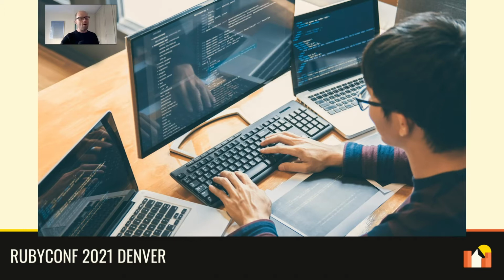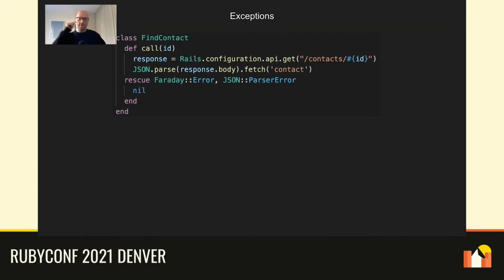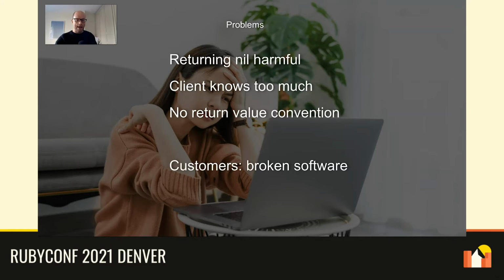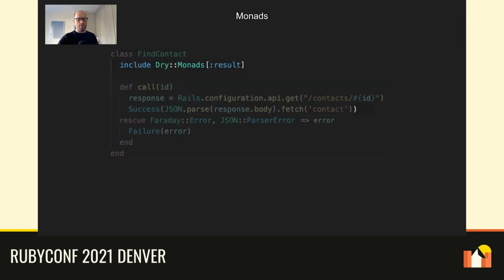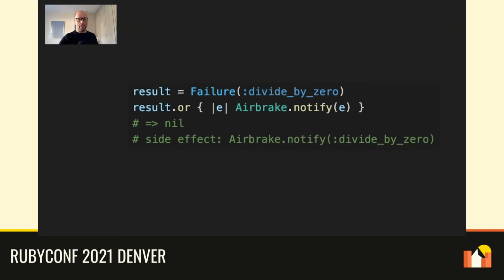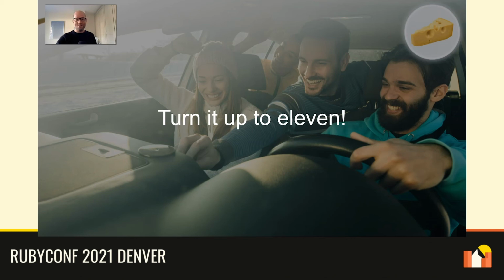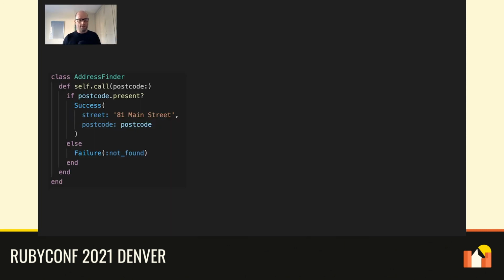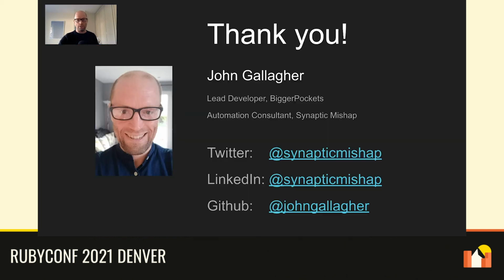RubyConf 2021 - Using Monads for Elegant Error Handling by John Gallagher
Using Monads for Elegant Error Handling by John Gallagher

Your app blows up in production. It's an outage and you're under pressure. You read the code. "How does this work? Why is this exception being caught here?" And so begins a long, stressful journey to understand how to fix your code.

Rescuing exceptions is normalised in Ruby, but it's a clumsy way of reacting to error conditions and causes your code to be difficult to reason about.

You'll refactor an existing app to use a functional style and see first hand how easy monads are to use and how they can make your code incredibly clean and expressive.